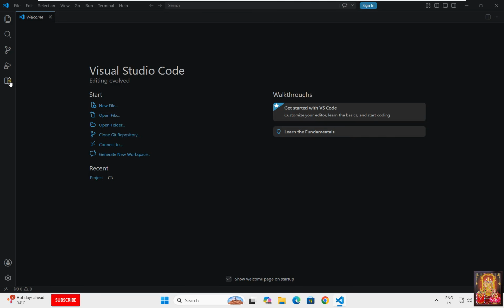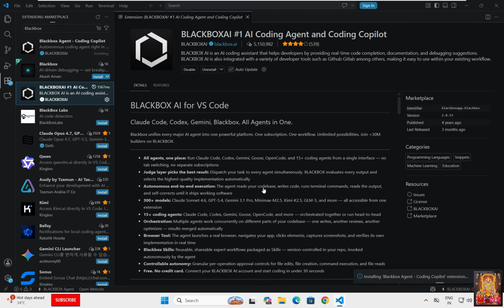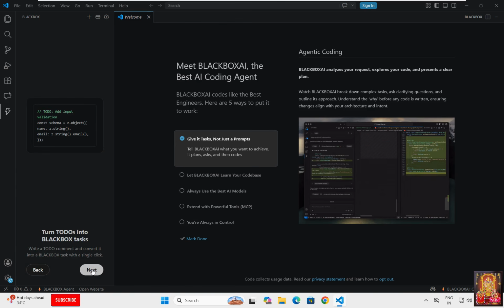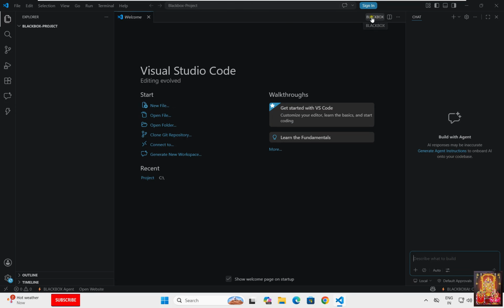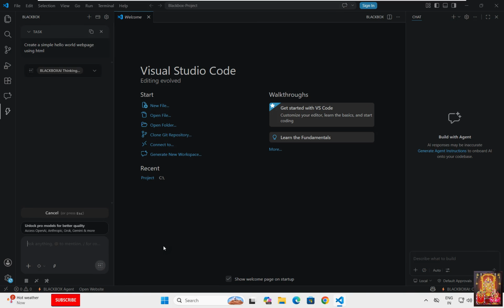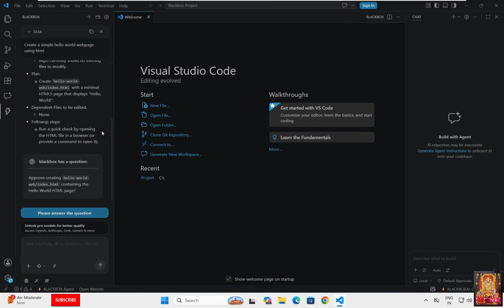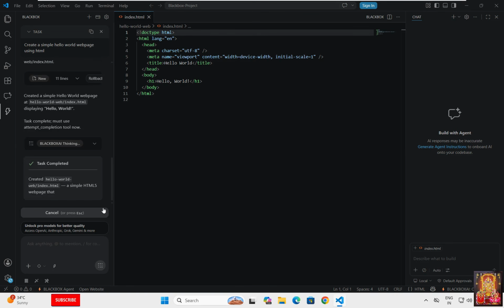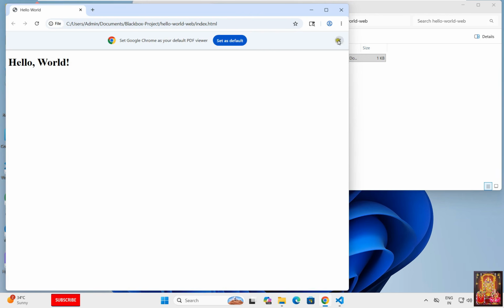Free AI Coding Agent Setup With Kimi K2.6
🚀 Learn how to set up a FREE AI Coding Agent using Kimi K2.6!

In this step-by-step tutorial, you'll discover how to install, configure, and use Kimi K2.6 as a powerful AI coding assistant for your development workflow. Whether you're a beginner or an experienced developer, this setup can help you write code faster, debug efficiently, generate documentation, and boost productivity—all without paying for expensive AI coding tools.

🔥 What You'll Learn:

How to access Kimi K2.6
Complete AI Coding Agent setup
VS Code integration (if applicable)
Generating code with AI
Debugging and code explanations
Tips to improve coding productivity
Best practices for using AI agents in development

💡 Why Kimi K2.6?
✅ Free to use
✅ Fast responses
✅ Strong coding capabilities
✅ Great for developers, students, and freelancers